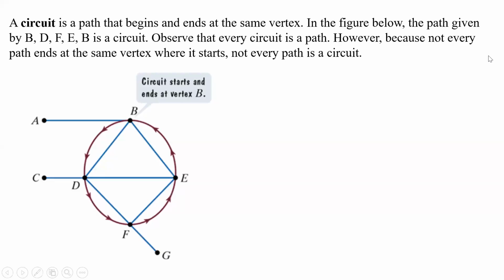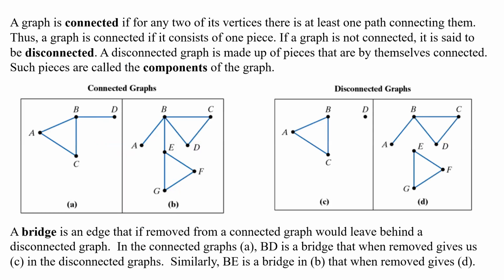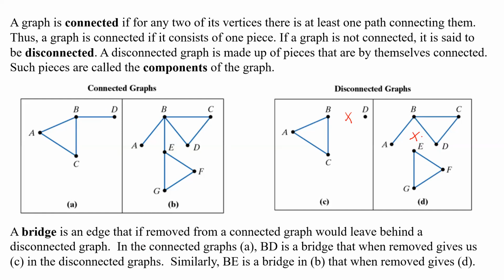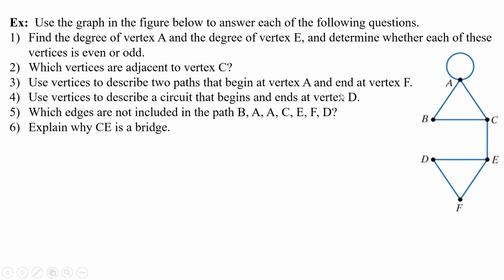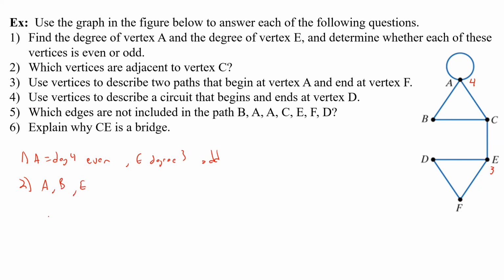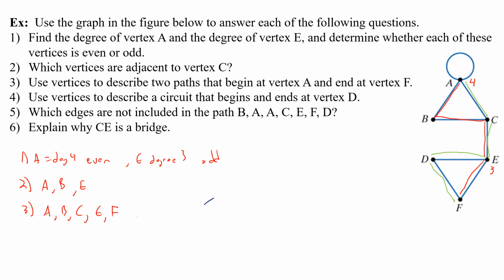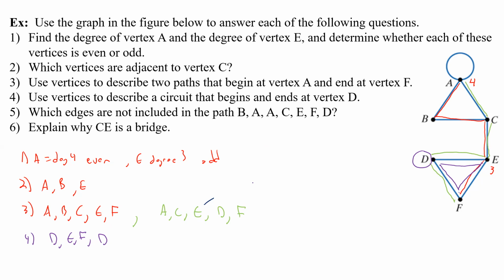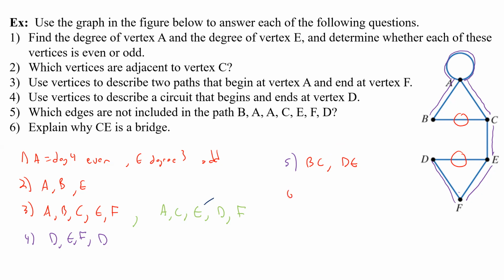14.1 Pt V